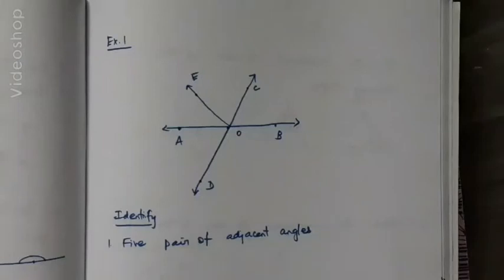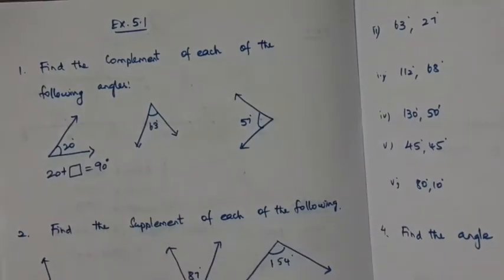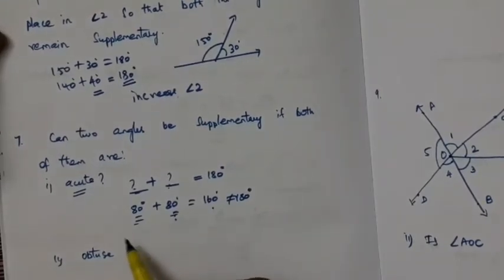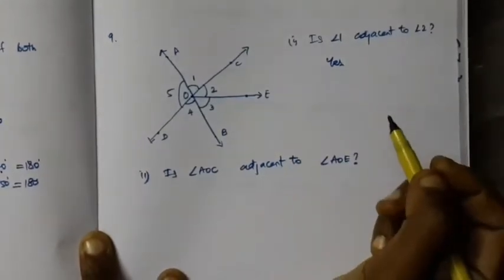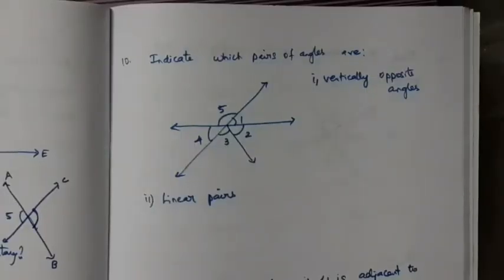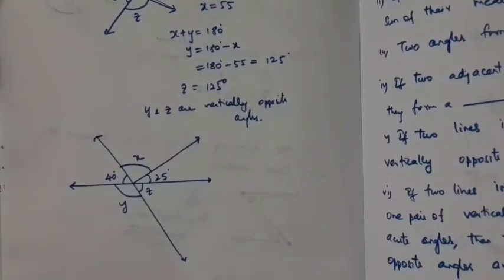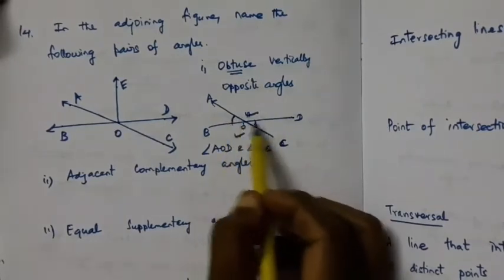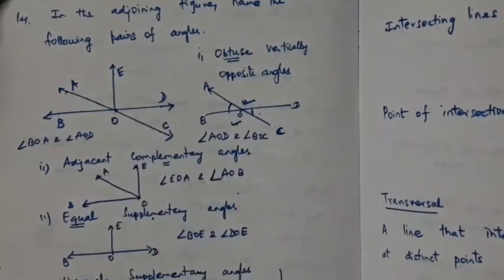NCERT Class 7 - 2 - Chapter 5 - Lines and Angles - Ex. 5.1